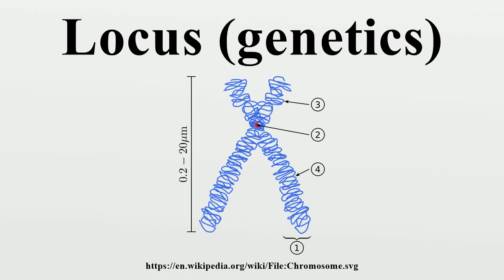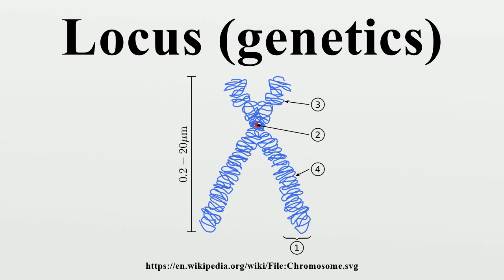Locus (genetics)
A locus (plural loci), in genetics, is the specific location or position of a gene, DNA sequence, on a chromosome.Each chromosome carries many genes; humans' estimated 'haploid' protein coding genes are 20,000-25,000, on the 23 different chromosomes.

Image-Copyright-Info
Author-Info:   derivative work: Tryphon (talk) Chromosome-upright.png: Original version: Magnus Manske, this version with upright chromosome: User:Dietzel65

Image-Copyright-Info